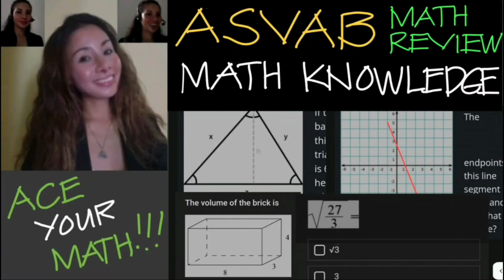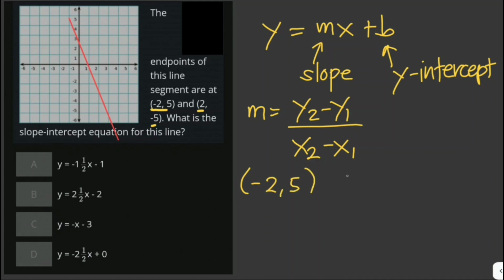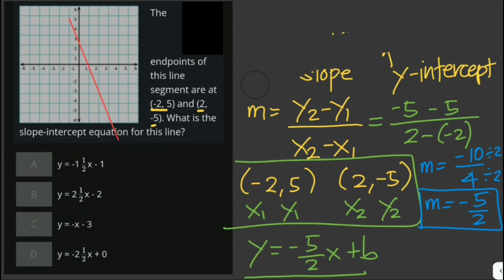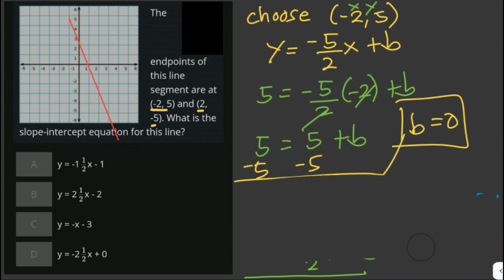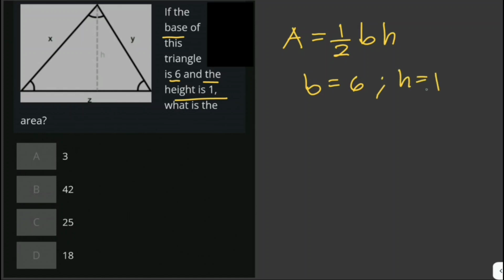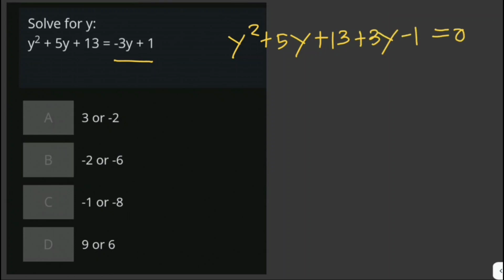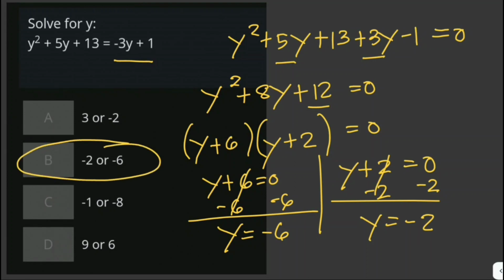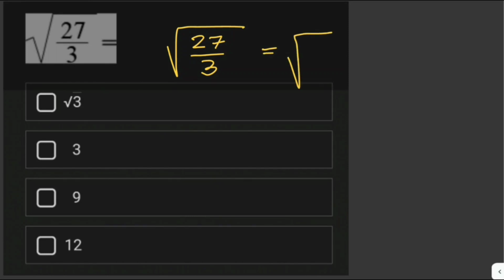ASVAB MATH KNOWLEDGE REVIEW : SOLVED MATH PROBLEMS by Jane Maciejewski